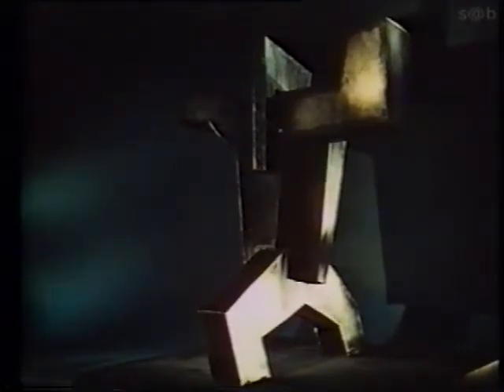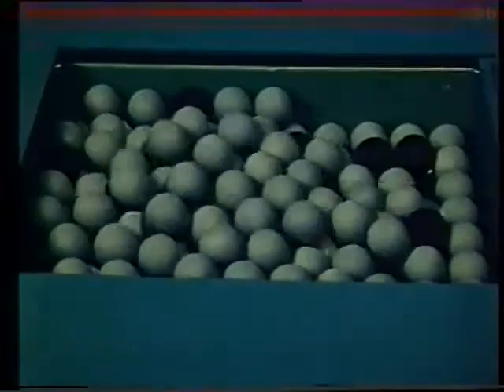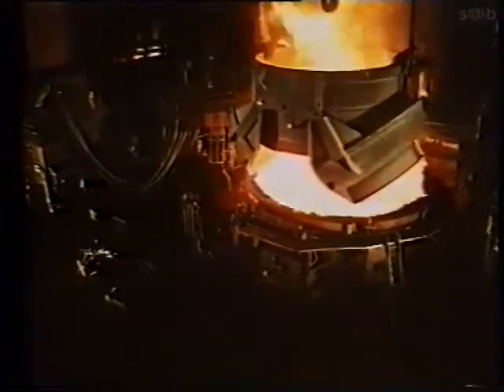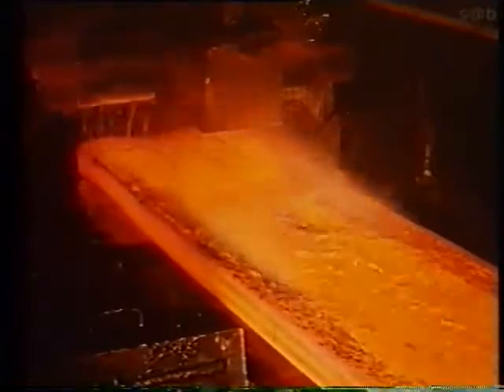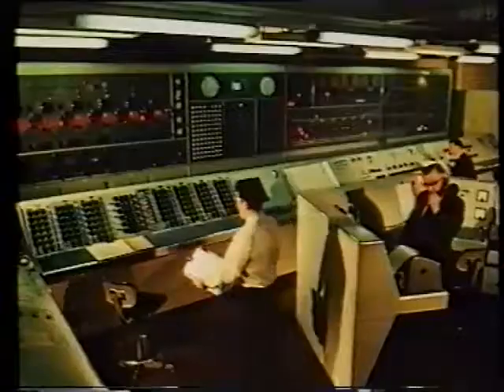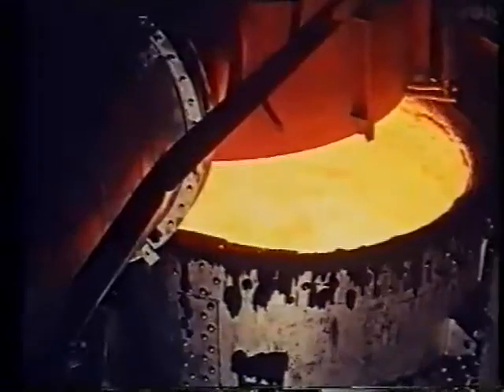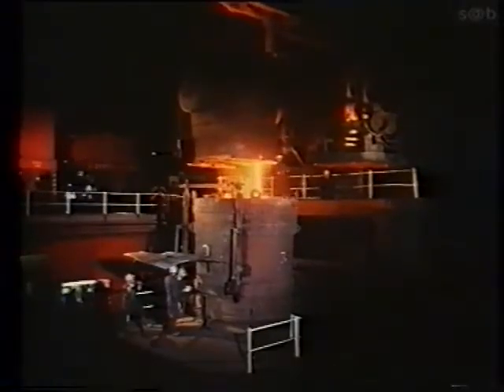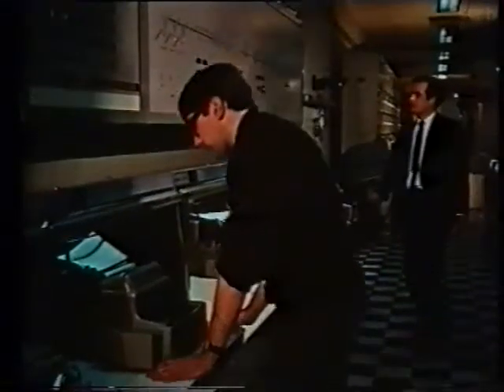Study in Steel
This 1968 film shows the (then) latest production methods in steel making together with the basic chemical changes which take place in the transition from iron ore to steel. Special steels and the use of automation for production control, chemical analysis etc. are seen.

This film was used as a BBC2 Trade Test Colour film.